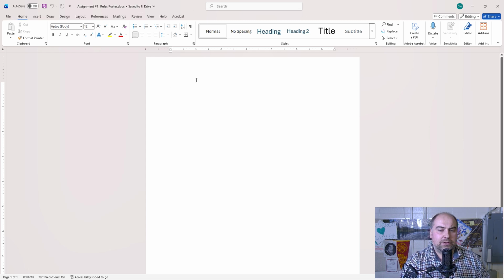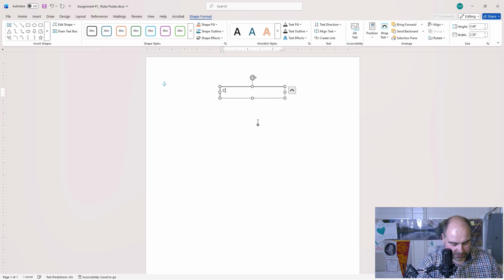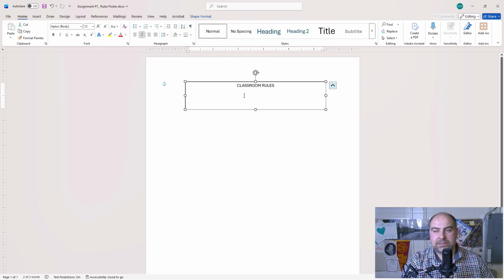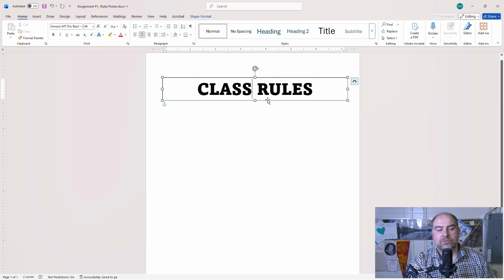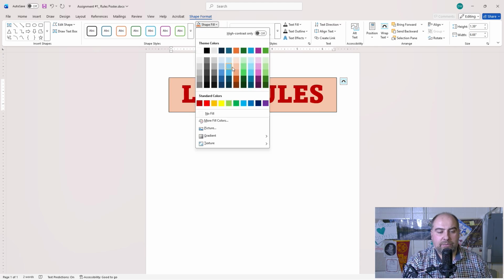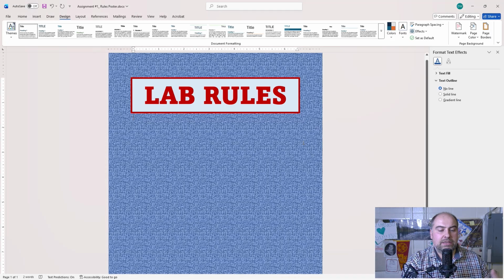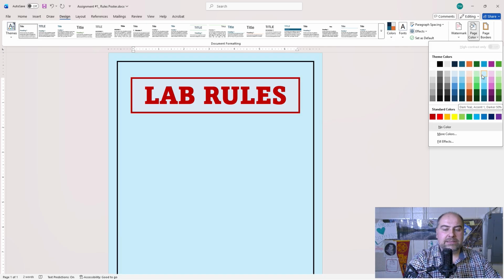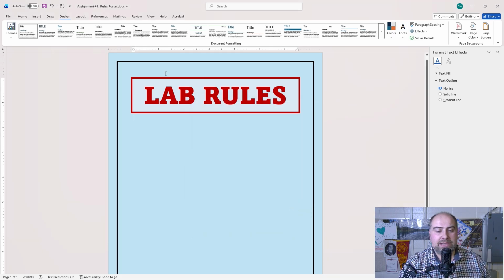Assignment #1 Getting Started Part 2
This video is about how to get started using Word and how to begin building your assignment #1 Poster.